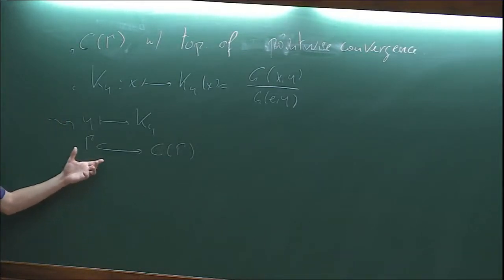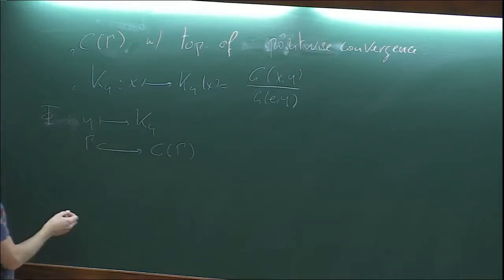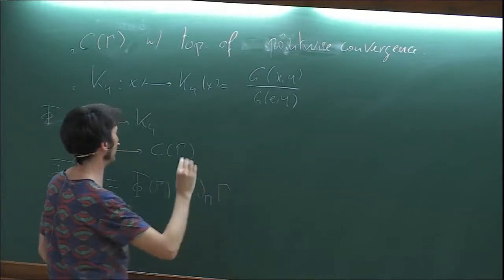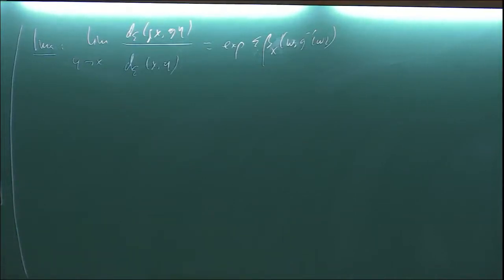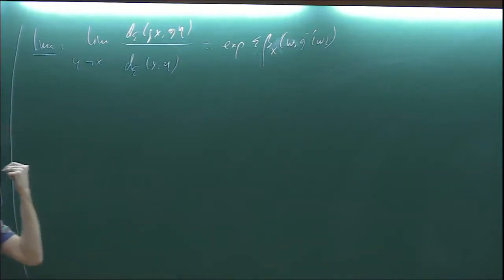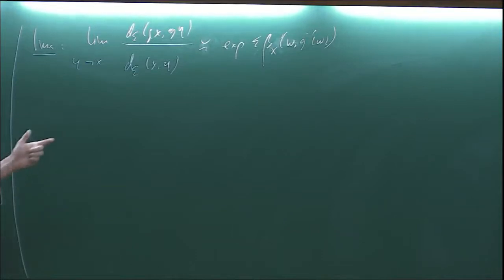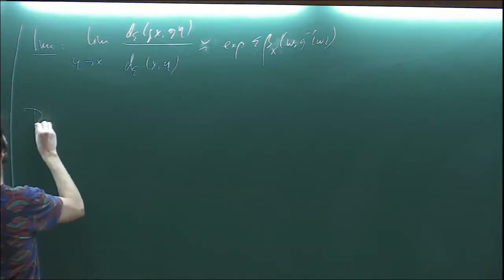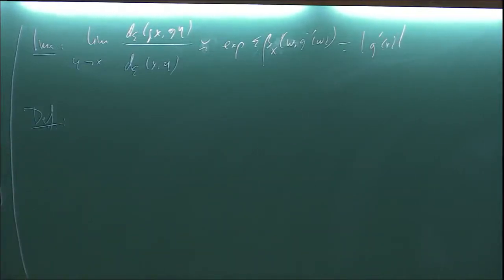Random walks on hyperbolic groups ( Lecture - 03) by Peter Haissinsky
Probabilistic Methods in Negative Curvature

ORGANIZERS: Riddhipratim Basu, Anish Ghosh and Mahan Mj

DATE: 11 March 2019 to 22 March 2019

The focal area of the program lies at the juncture of three areas:

    Probability theory of random walks,
    Ergodic theory of flows on negatively curved spaces,
    Gromov hyperbolic groups.

Random walks on finite and infinite, finitely generated groups is a topic of considerable vintage. It is well-known, starting with Kesten's characterization of amenability, that asymptotic properties of such random walks are intimately connected to the large scale geometry of the underlying group. Vershik and Kaimanovich (1983) introduced entropic techniques to study the Poisson boundary of random walks on countable discrete groups, which is a natural measure theoretic space "at infinity" associated with the random walk. In a seminal paper in 2000, Kaimanovich gave a very general sufficient condition on the one step distribution of the walk on a hyperbolic group for the Poisson boundary to equal the (geometric) Gromov boundary. Further probabilistic methods have started being applied to hyperbolic groups relatively recently including a local limit theorem and some foundational results have been proven by the French school.

From the ergodic theory perspective, one of the highlights has been the classification of stationary measures on homogeneous spaces by Benoist and Quint. The ideas in their work, in particular "exponential drift" have found applications in the seminal work of Eskin and Mirzakhani on rigidity properties on moduli spaces. This will be one of the main themes of the ergodic theory component of the workshop.

The program will have 6 mini-courses of 4 lectures each, with each lecture about 1 hour 15 minutes with tentative themes as follows:

1) Dmitry Dolgopyat (University of Maryland) - Circle rotations and dynamics on the modular surface
2) Sebastien Gouezel (University of Nantes ) - Random walks on hyperbolic groups - II
3) Peter Haissinsky (Aix-Marseille University) - Random walks on hyperbolic groups - I
4) Vadim Kaimanovich (University of Ottawa) - Poisson boundaries
5) Jean-Francois Quint (Institute of Mathematics of Bordeaux) - Random walks on reductive groups
6) Francois Ledrappier (University of Notre Dame)